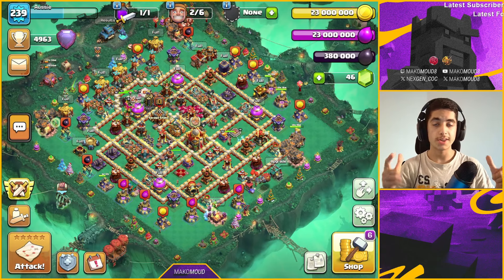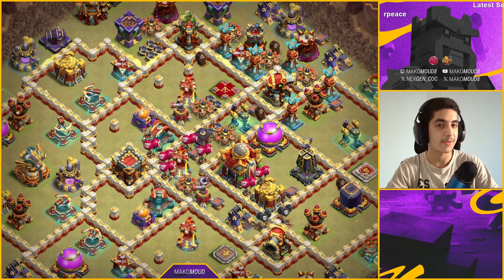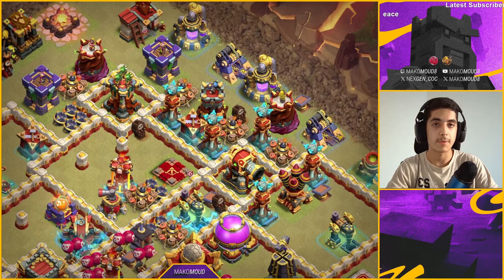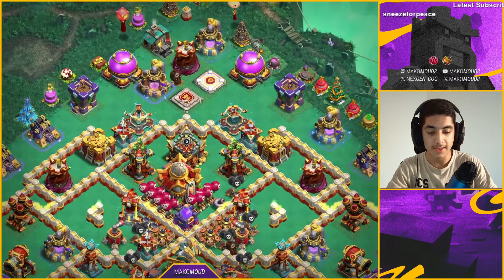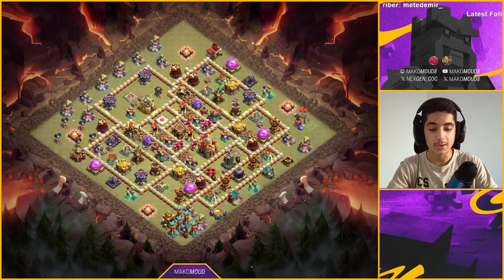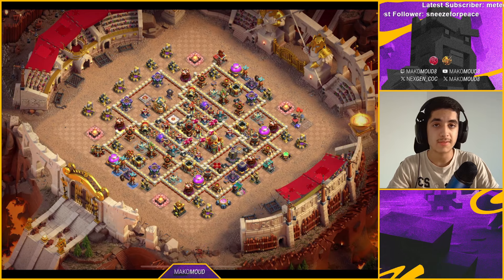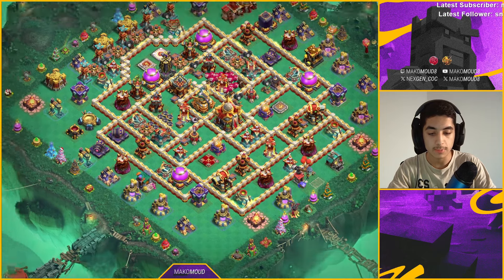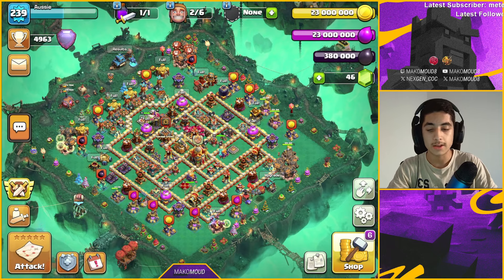The BEST Th16 Bases I've used...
Hey, hope you enjoyed the video!

go check out @bunch_coc